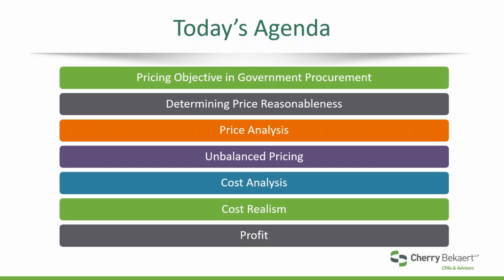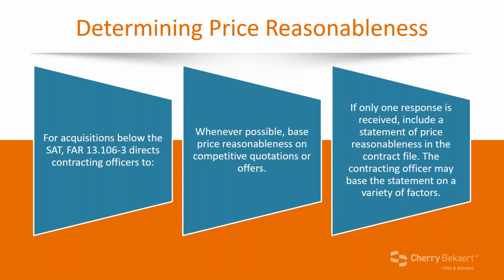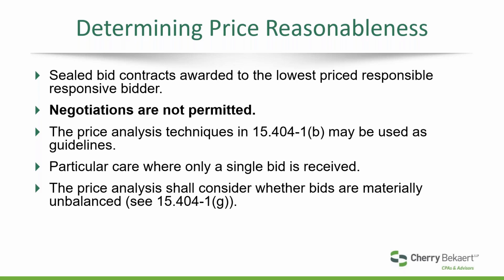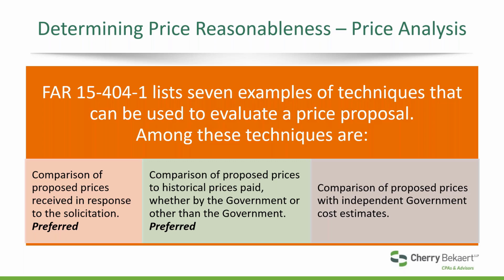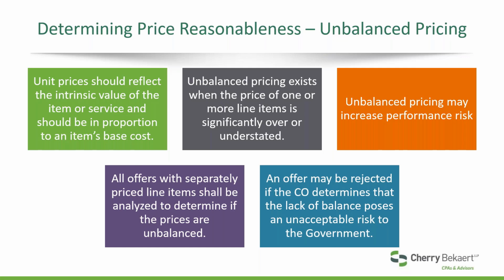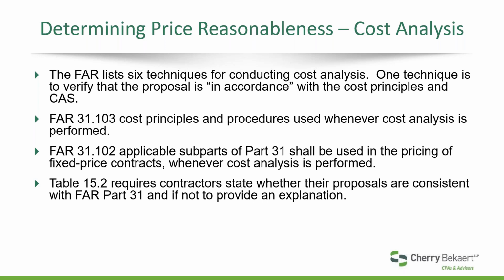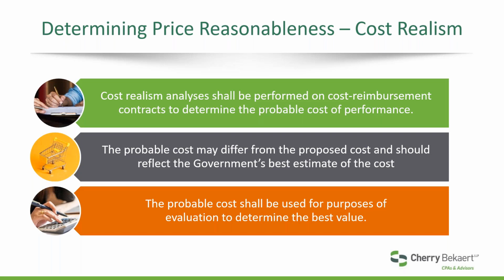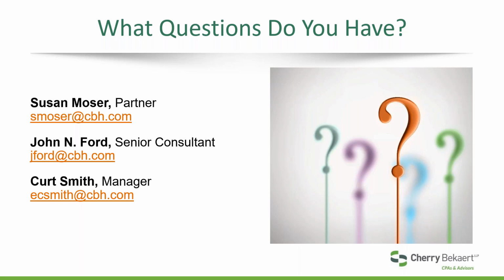Webinar: Evaluating Proposed Contract Prices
Cherry Bekaert’s Government Contractor Services Group discuss the pricing objective in government procurement and determining price reasonableness.